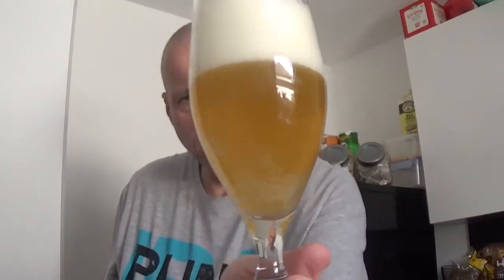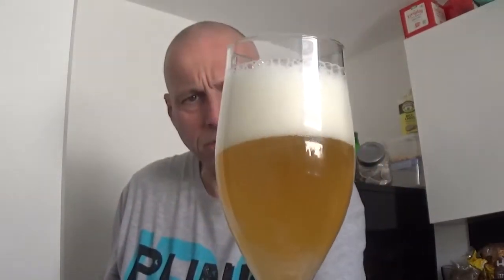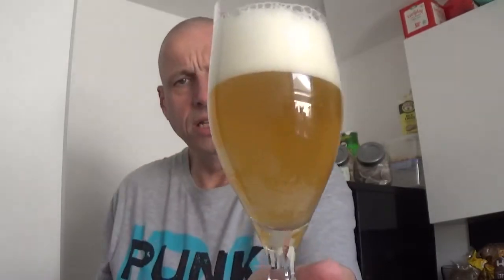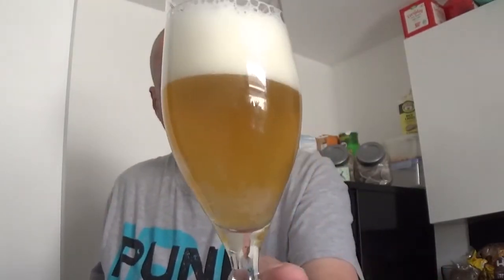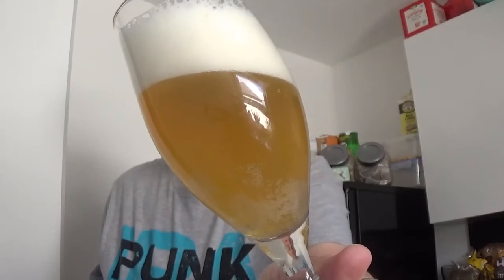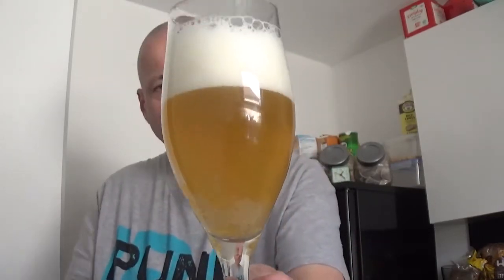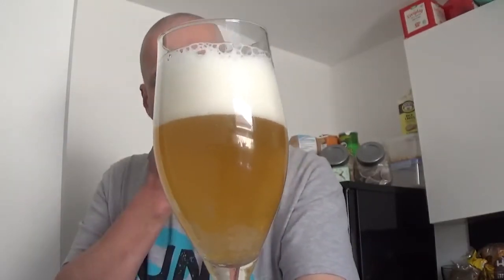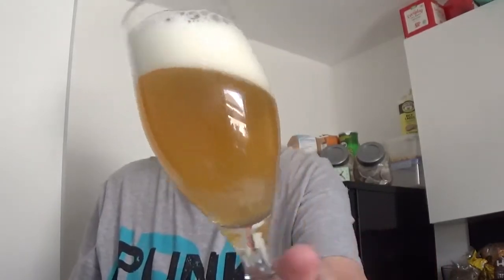609.Northern Monk Rapscallion Orange Zest IPA 5.7% ENGLAND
A slightly suitably refreshed review of the Northern Monk Rapscallion Orange Zest IPA 5.7%